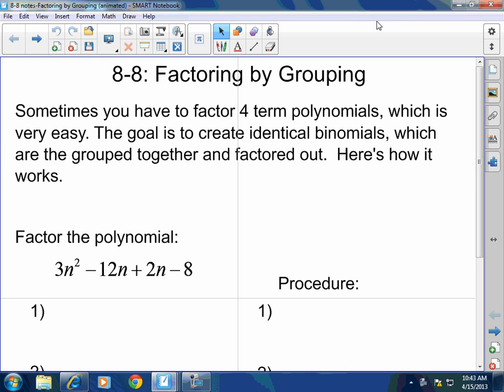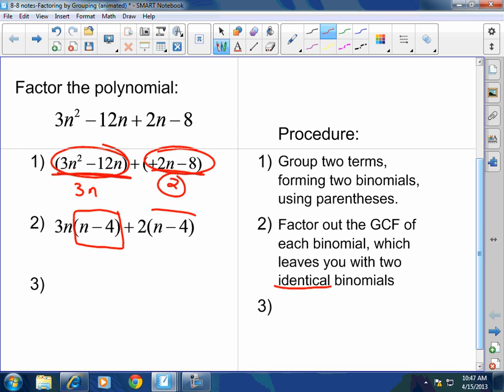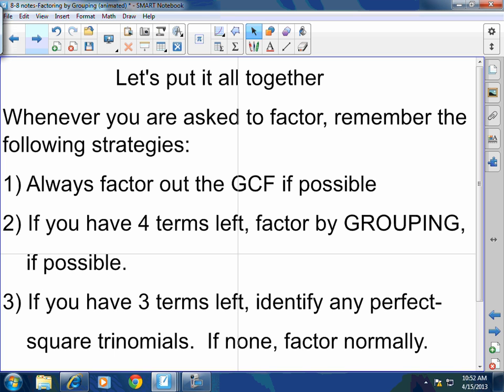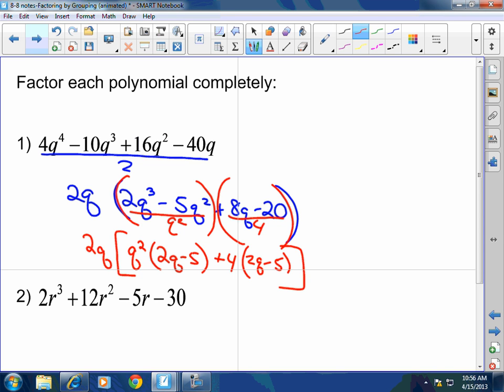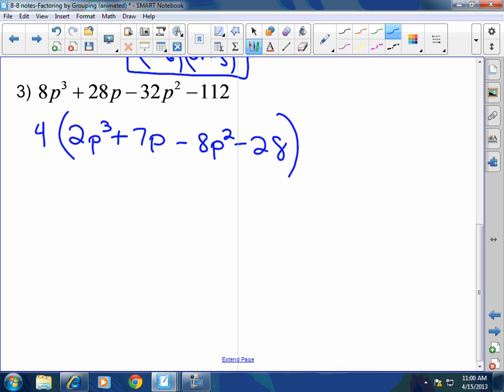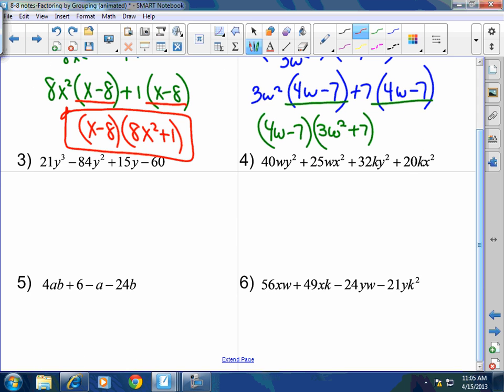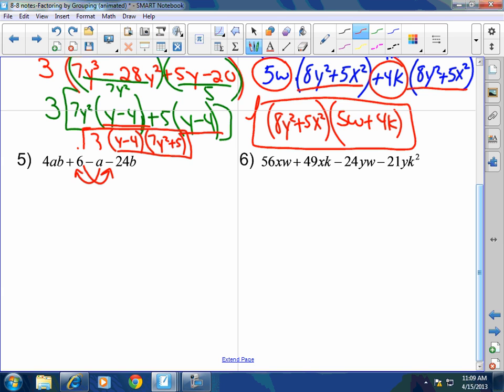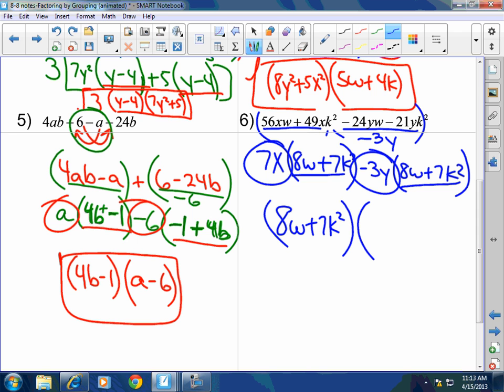Algebra I: Factoring by Grouping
Algebra I: 8-8 Factoring by Grouping